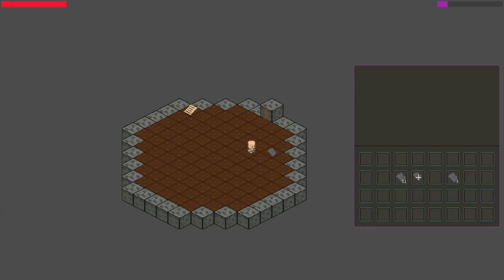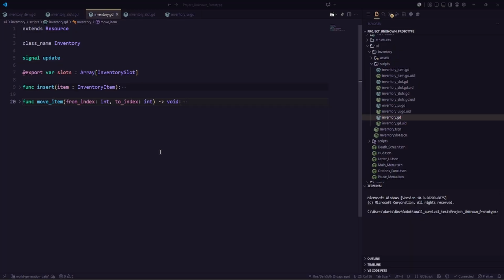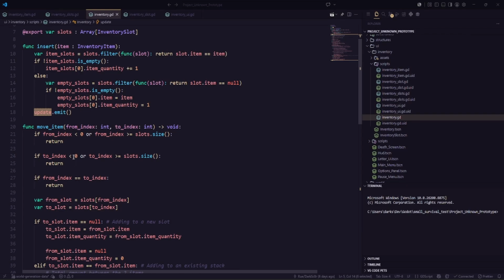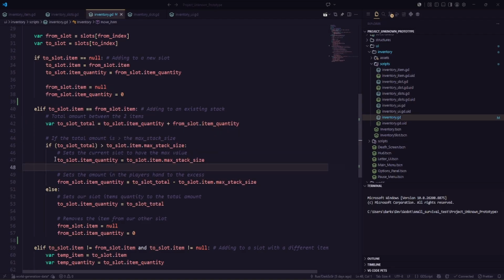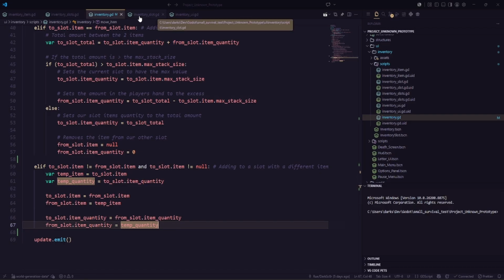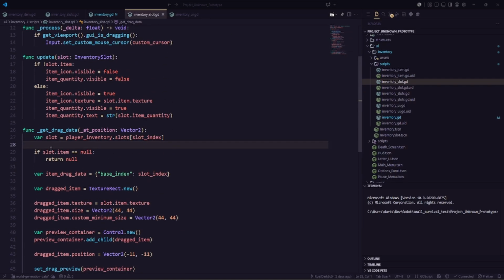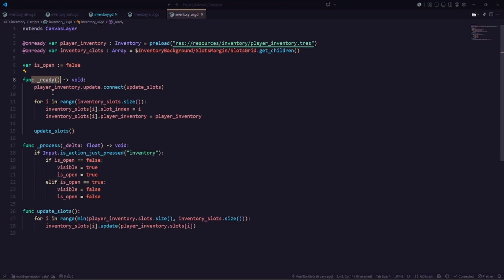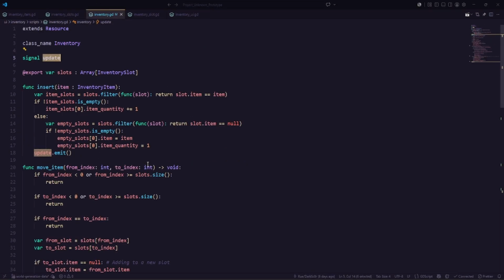Deep Dive Into Project: Unknown - Inventory System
In the 2nd video in the "Deep Dive into Project: Unknown" series, I dig deep into the Inventory system the player needs! This is my second devlog, so editing's still a work in progress. This adds to the series digging into the systems behind Project: Unknown. Up next: REDACTED...